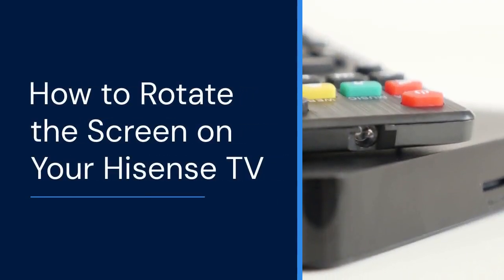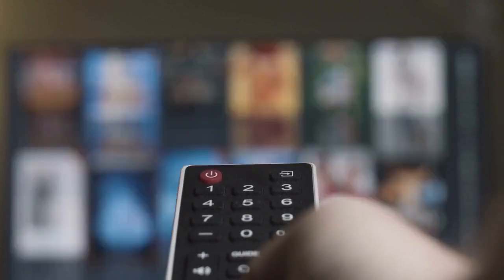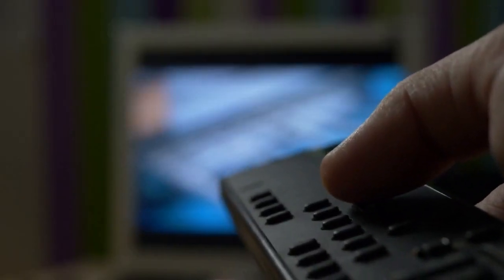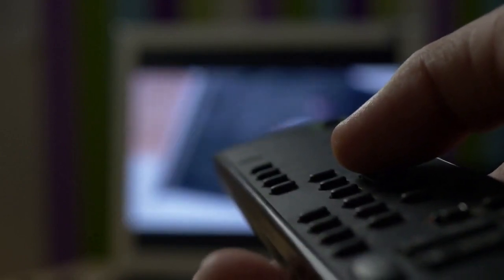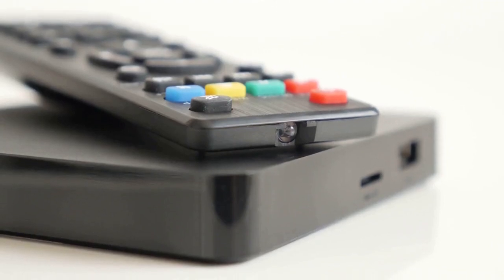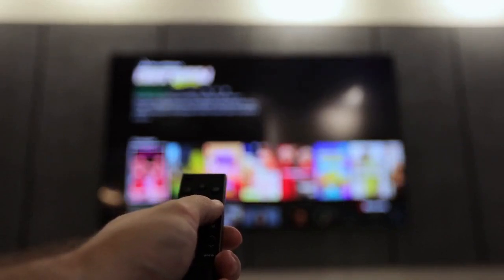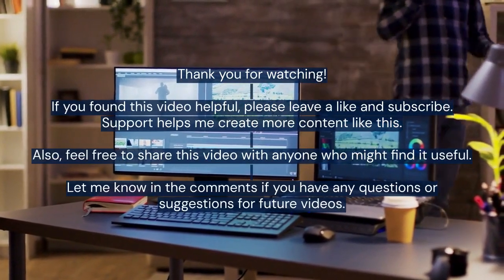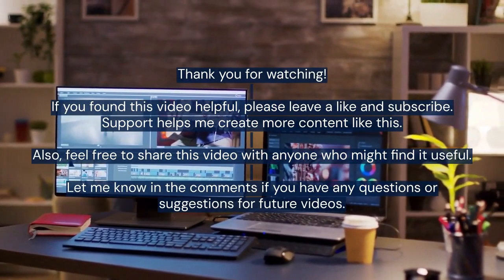How to Rotate Hisense tv Screen?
Hisense TVs, unlike some monitors, typically don't have a built-in screen rotation feature through their settings menus. To rotate the screen display on your Hisense TV, you'll generally need to rely on the device connected to it, such as a computer or streaming box. If using a computer, access the display settings within your operating system (Windows or macOS) to find options for screen orientation, allowing you to choose landscape, portrait, or other rotated views. Similarly, some streaming devices or media players may offer screen rotation settings within their device's menu. If neither the connected device nor the TV offer native rotation, you might explore third-party apps or software that can simulate screen rotation, though compatibility can vary.